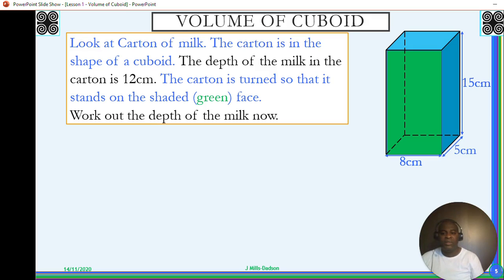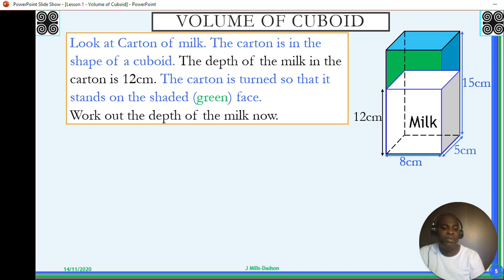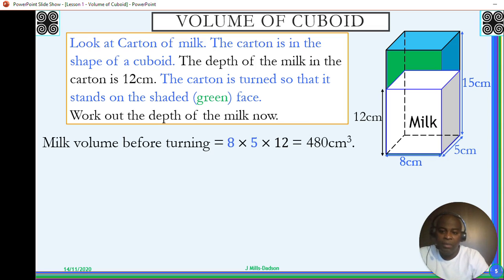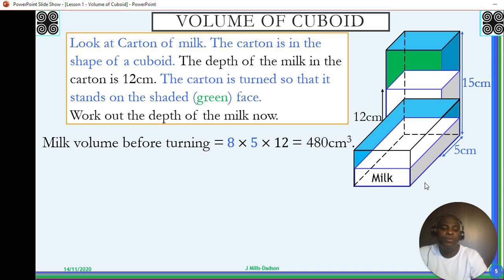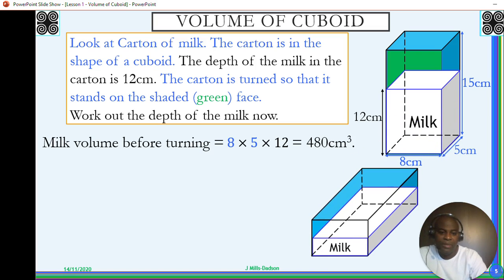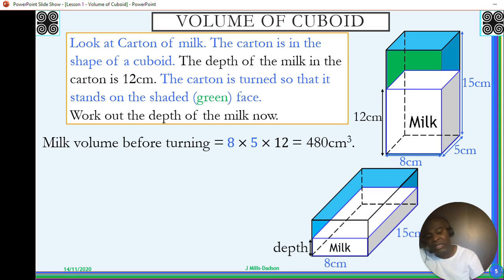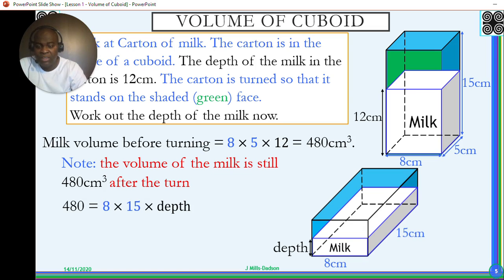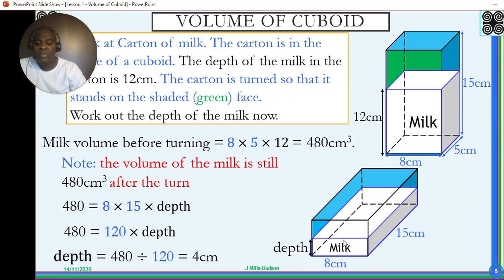Volume Lesson 1 Exam Style Volume of Liquid Problem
GCSE volume question involving milk in a Carton